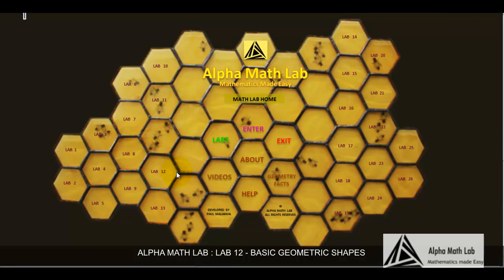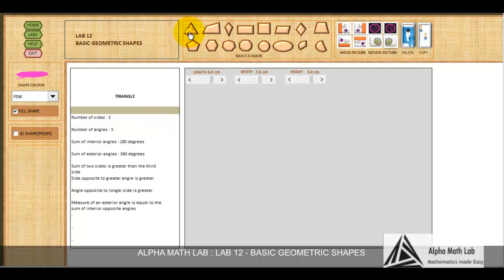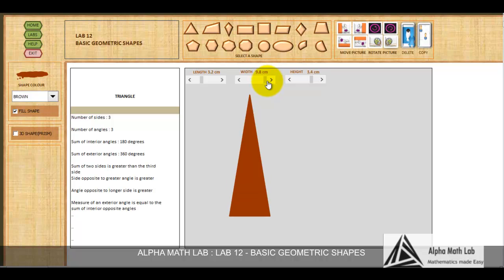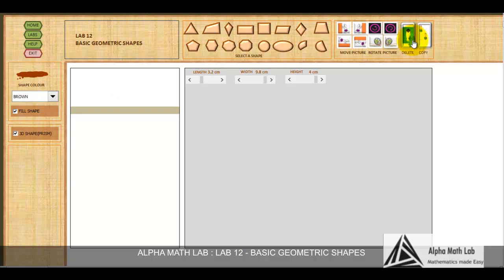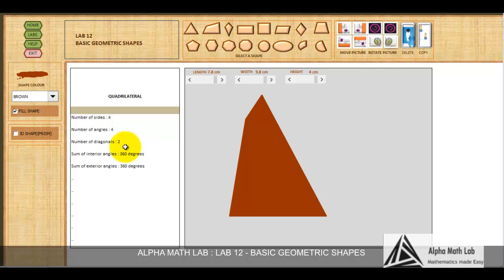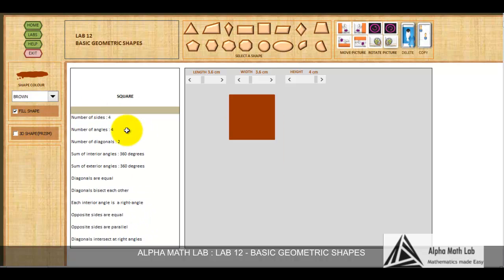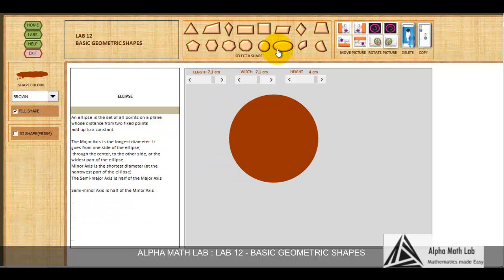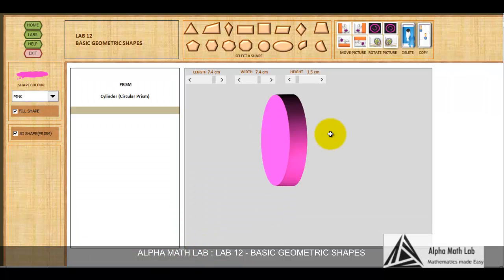Lab 12 : Basic Geometric Shapes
Interactive Learning Program for Mathematics